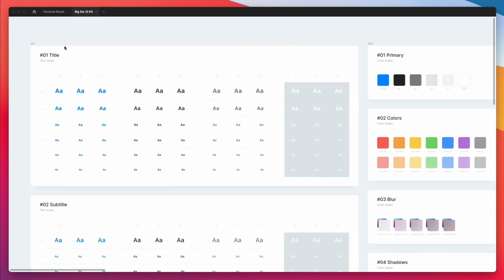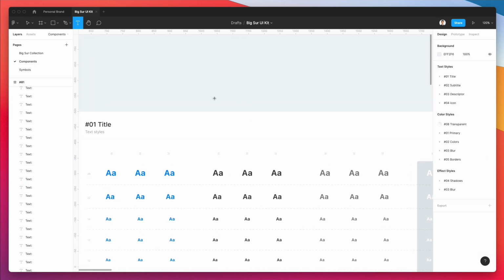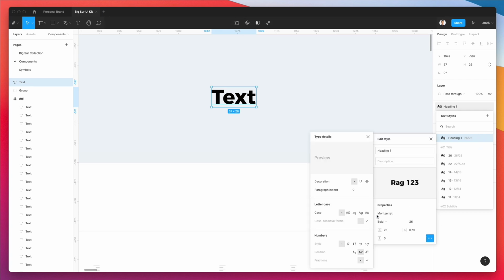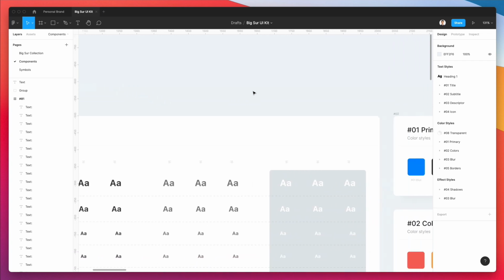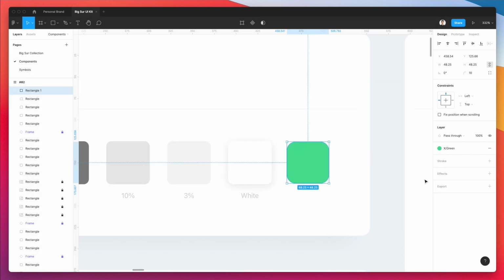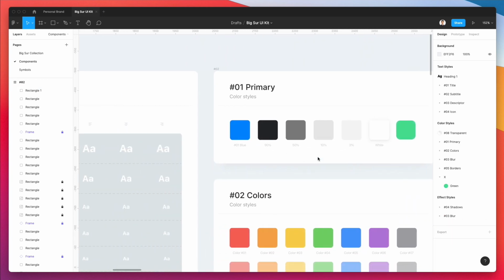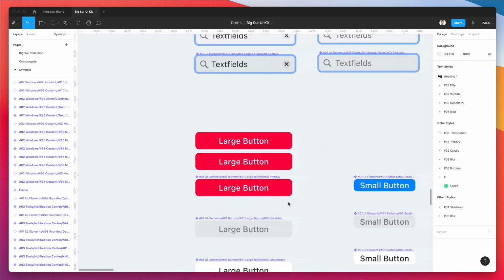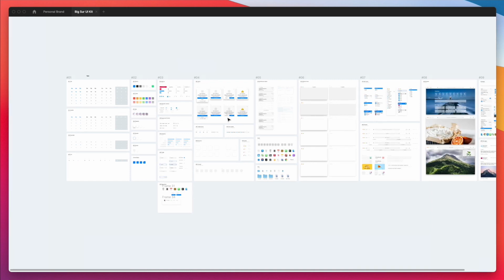Design Systems Essentials in Figma for UI UX Designers